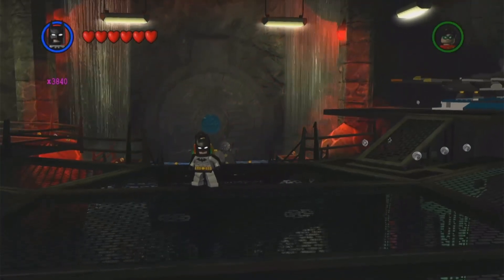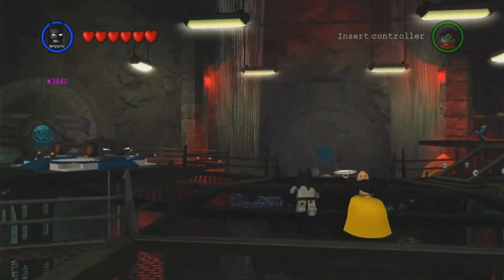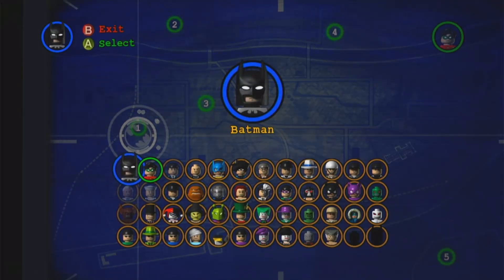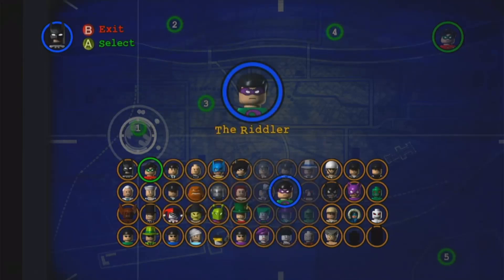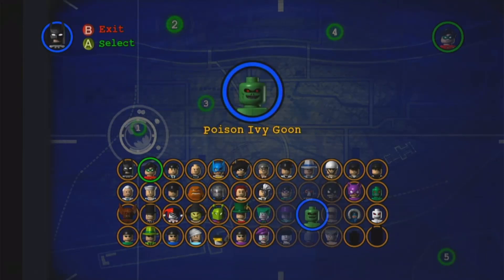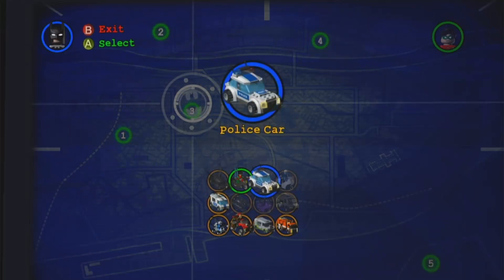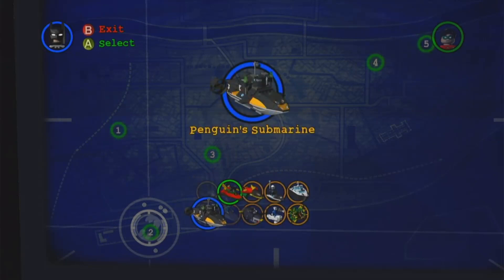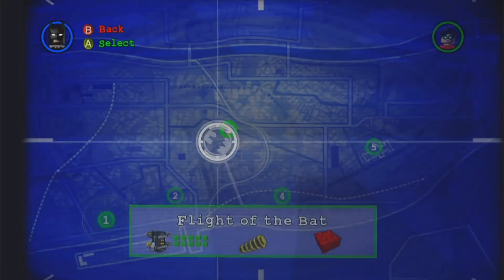ALL CHARACTERS AND VEHICLES IN LEGO BATMAN THE VIDEOGAME